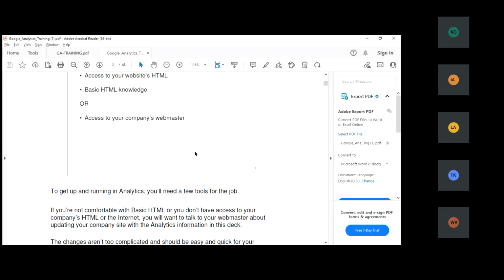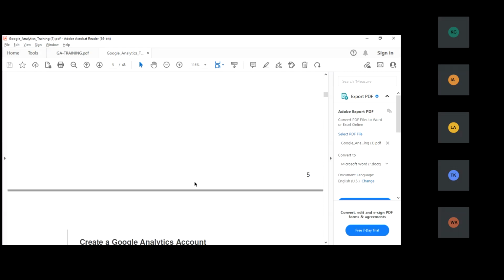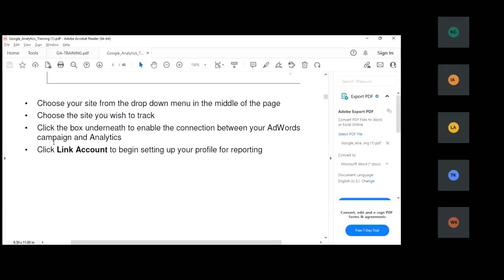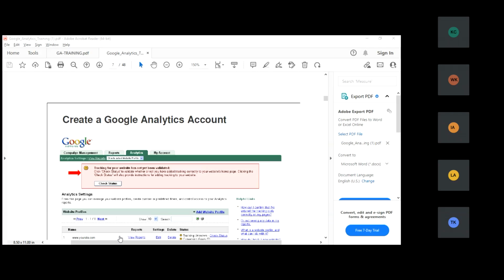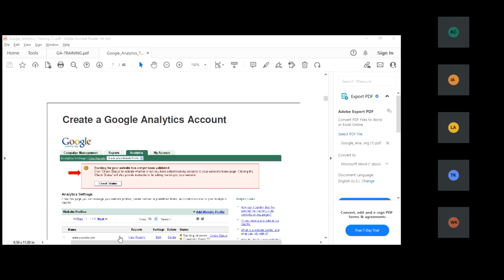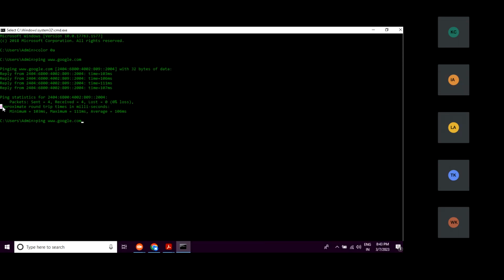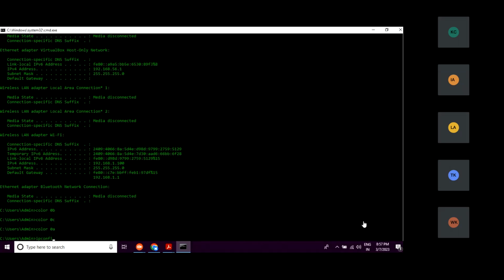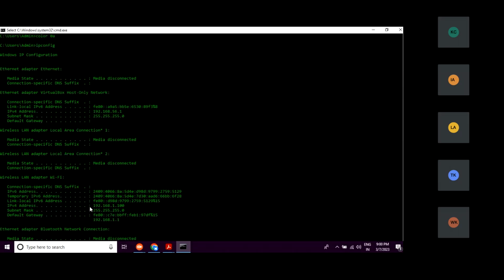Learn Modern Digital Marketing Strategies and Tools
Our Advanced Digital Marketing Course is for anyone who wants to start a great digital career in 2023

We teach the most relevant skills so you can learn and become a part of the industry faster and start your career sooner.
Learn Search Engine Optimization, email marketing as well as Ads Management along with Web Development (WordPress).
We'll start with the basics of Digital Marketing and move onto the latest in search engine optimization. From PPC to email marketing to UI/UX with our Digital Marketing Course you will learn to master all the skills needed to start a career now & land your dream job or start your own online business.

All the modules have been designed to train and educate students on latest technologies that are being used by the industry experts.

This advanced course of Digital Marketing is based on the very latest edition of Google and Facebook training guidelines.

1. Google Analytics
(Analysis, dashboarding and decision making)
2. Search Engine Optimization (SEO)
3. Latest Google Algorithm update
4. Website Structure & design
5. WordPress installation & cPanel
6. LinkedIn Profile &  Ads
7. Facebook Ads
8. YouTube Ads
9. Instagram Ads
10. Google Ads
11. Content Strategy
12. Content Management
(Creation, Digital Asset Management) and many more!

KARTYS JUNIOR-
What is coding for kids?
Coding for kids (Basic)
Coding for Games
Programming for kids- learn while playing games
Coding for kids online free masterclass

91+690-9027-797